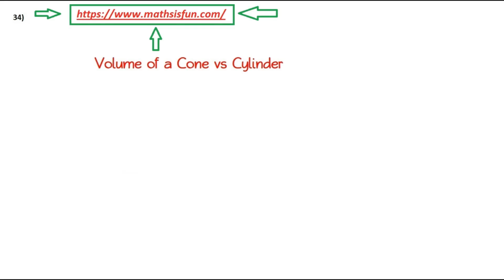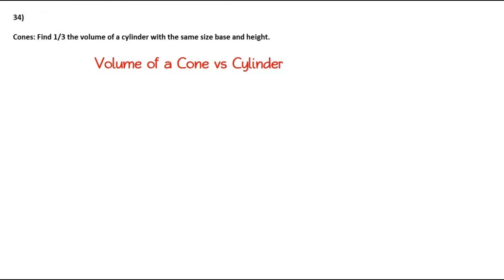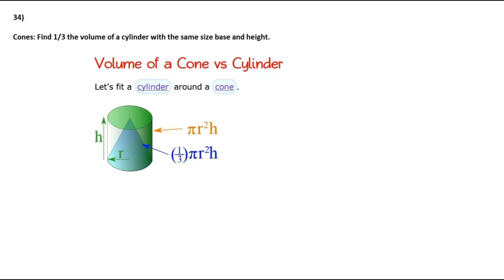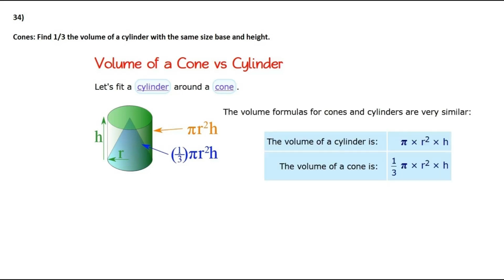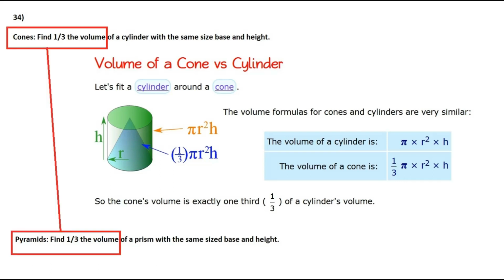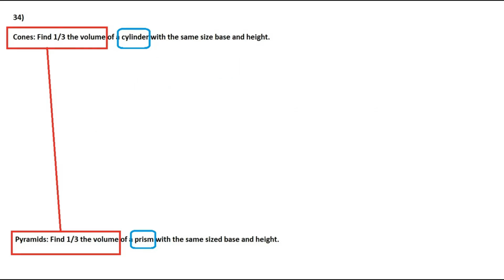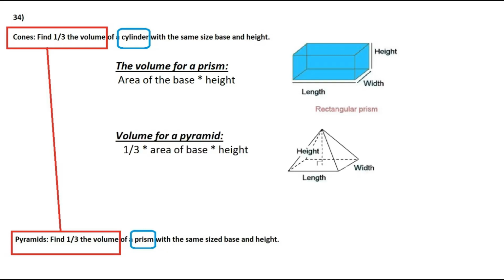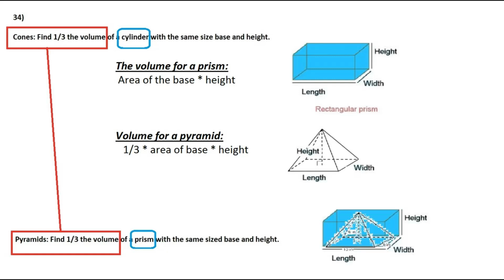5 Minutes of Math- 13Mar2018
Today's topic:Comparing and contrasting the volumes of cones and pyramids

(This is one of the videos I missed posting when I was out sick!)